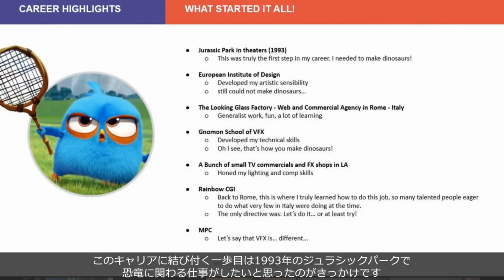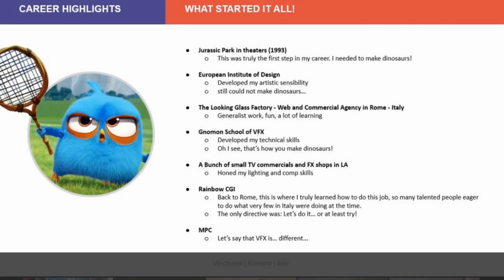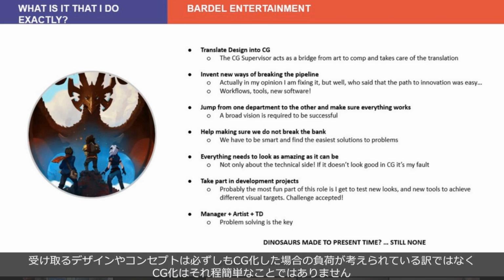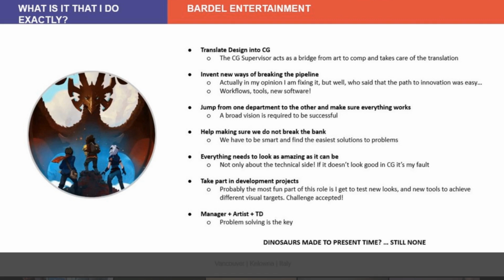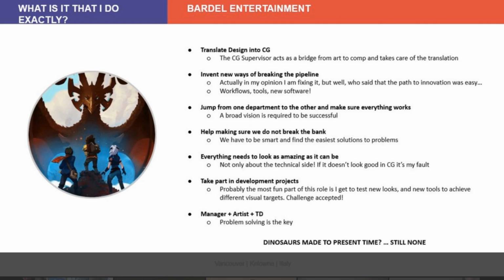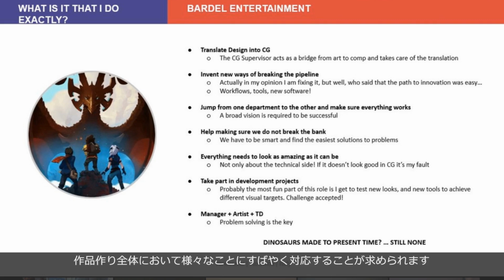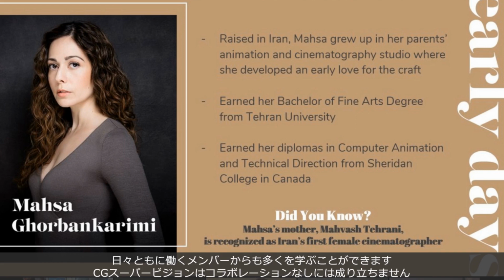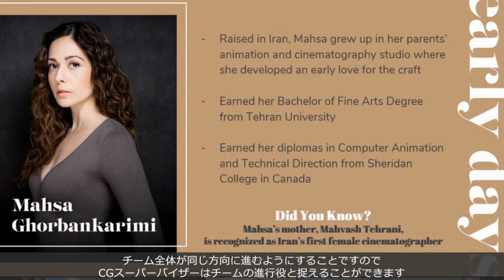CGスーパーバイザーが担う役割とは